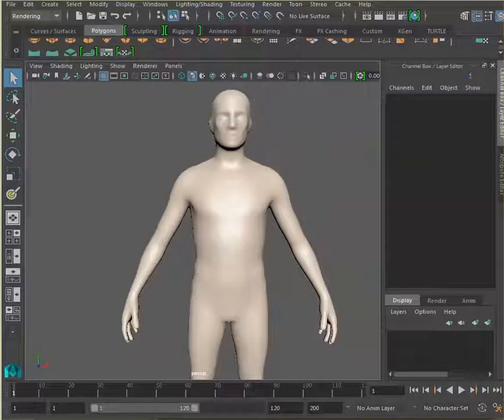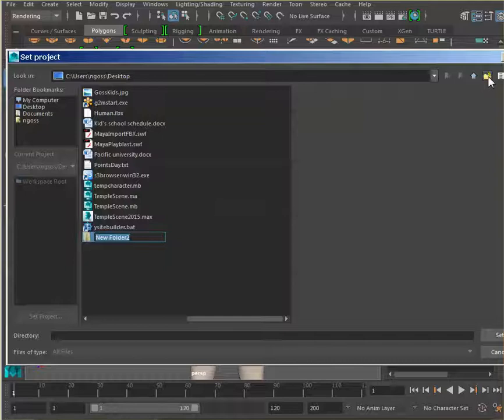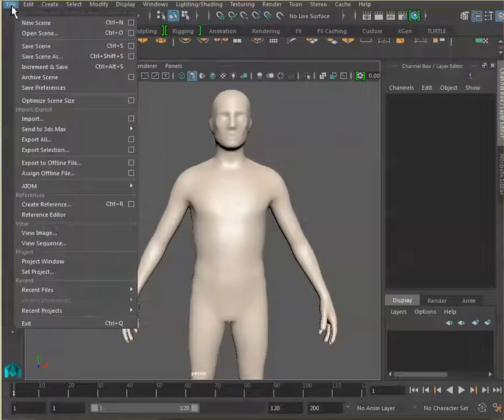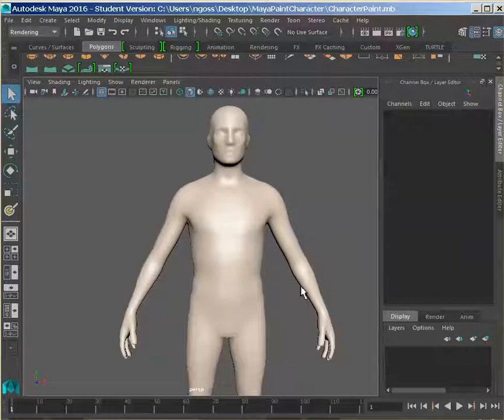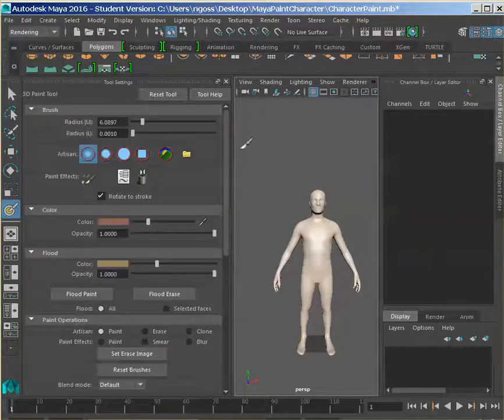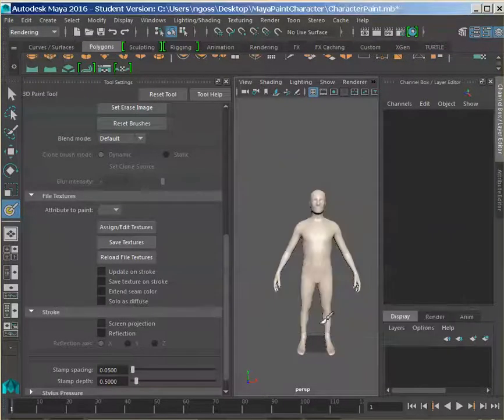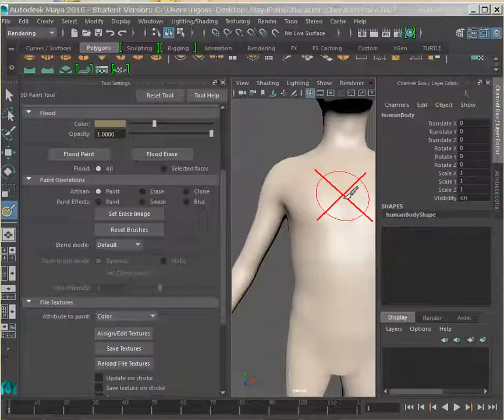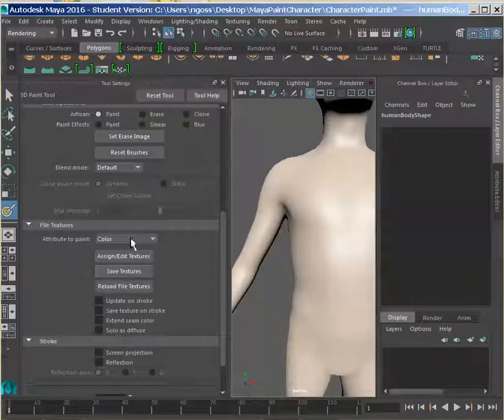Maya 3d Paint tool - Part 1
This series covers the basics of how to use the 3d Paint Tool to paint directly on the model in Maya.